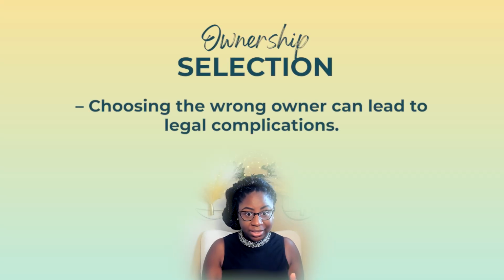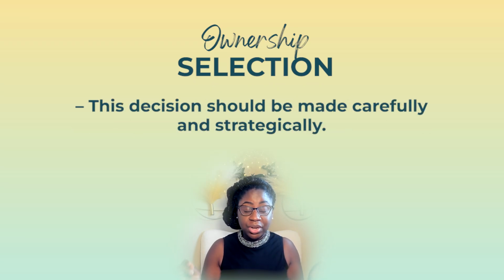Should I Put My LLC or My Name on My Trademark Application?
If you're filing a trademark application, one of the most important decisions isn't your logo, your slogan, or even your classes.

It's who you list as the owner.

Most business owners assume the answer is obvious. After all, you created the brand, so shouldn't you own the trademark?

Not necessarily.

In this video, I explain why trademark ownership is often counterintuitive, why listing yourself as the owner can create problems later, and how to think about ownership strategically as your business grows.

We'll cover:

Why trademark ownership matters
The difference between owning a trademark personally vs. through a business entity
Common mistakes founders make when filing
When trademark ownership should be revisited
A real-world example of how ownership issues created major problems for a well-known company

Whether you're preparing to file your first trademark or you've already registered one, this video will help you understand how to structure ownership in a way that supports your business long-term.

📍 Want legal advice specific to your business?

🌐 Prefer reading?

Is a trademark really right for you? Find out with this free quiz:

Having trouble choosing unique names & taglines that keep the spotlight on your brand? Sign up for my free course to get unstuck

What's the difference between legal info vs legal advice?

Ready to protect your brand? Become a client of Mitton Law Firm PLLC to legal help!

Led by Attorney Faith Mitton, Mitton Law Firm PLLC is a boutique law practice helping businesses nationwide to protect their brands with trademarks. We’re all about taking the stress and confusion out of getting legal help, making the process as smooth and transparent as possible. And we think outside the box when it comes to how we make life easier for entrepreneurs, how we price our services, and how we advocate for our clients.

Learn more about how to work with us by visiting our

*ATTORNEY ADVERTISING*